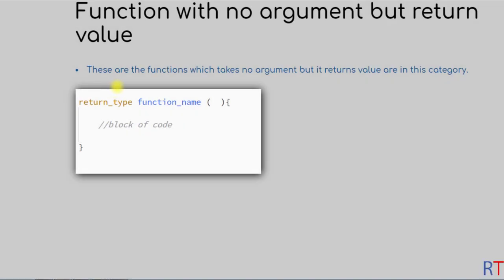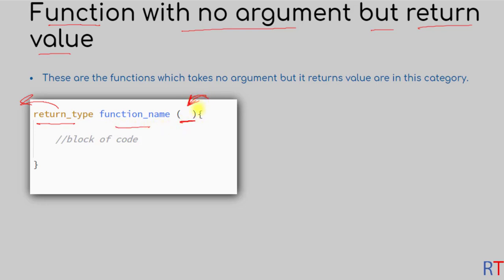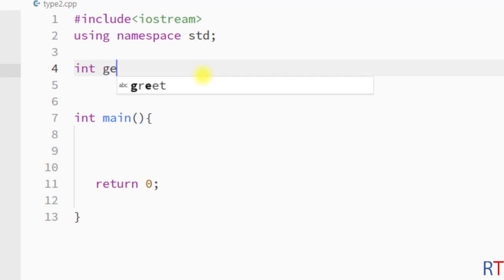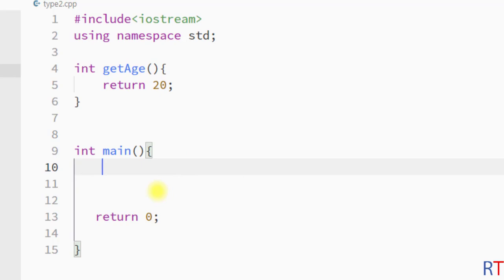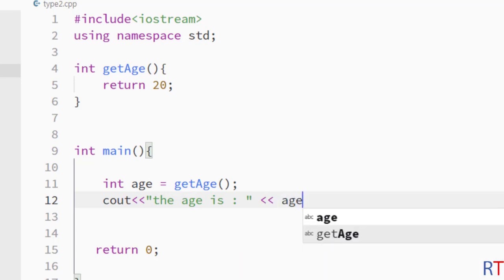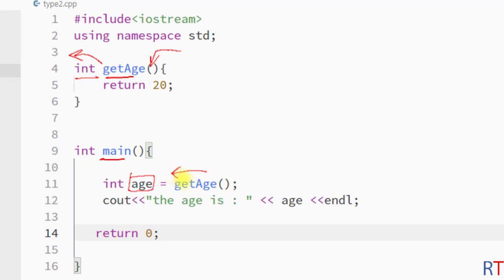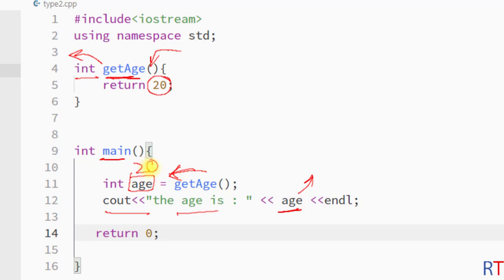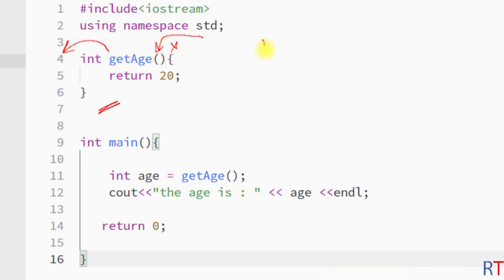#36 Function With No Argument But Return Value in C++ | Types of User Defined Functions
Function With No Argument But Return Value in C++ | Types of User Defined Functions